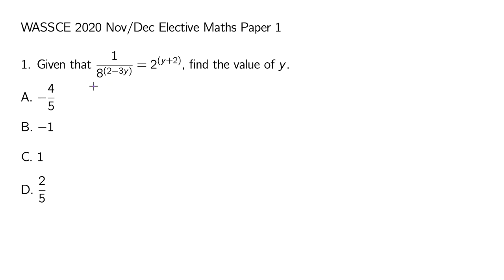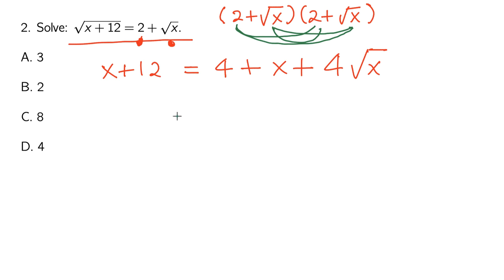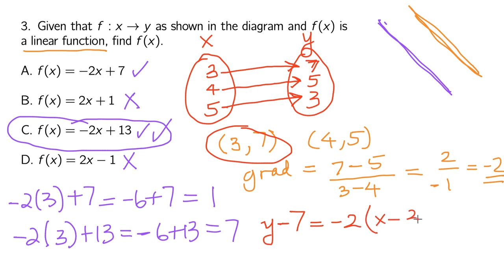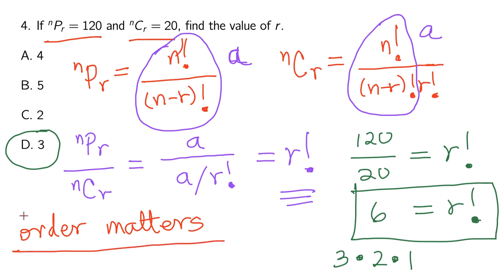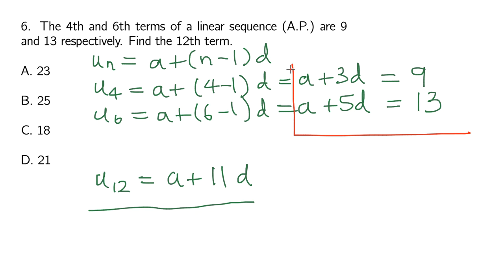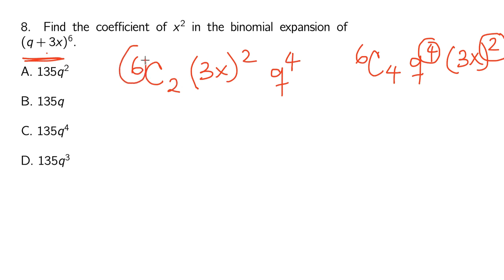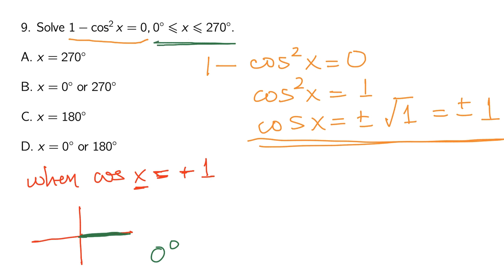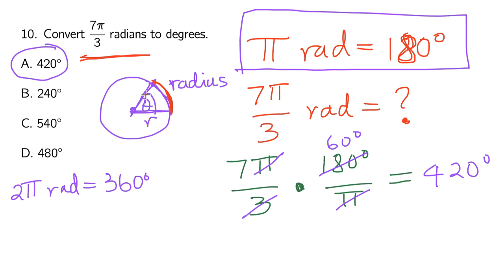2020 Nov/Dec WASSCE Elective Maths Paper 1 (Questions 1 to 10)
This is the first in a series of videos providing detailed solutions to the objective questions in the 2020 Nov/Dec WASSCE Elective Maths examination. Questions 1 to 10 are solved here.

Photo by Jess Bailey on Unsplash